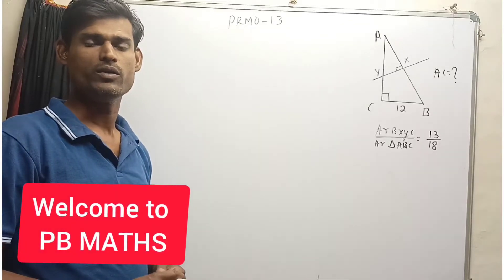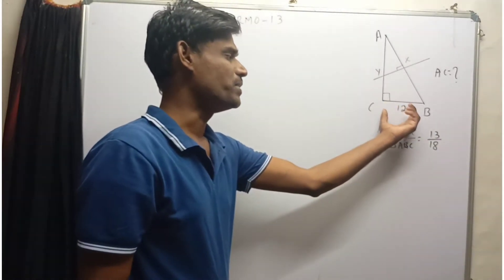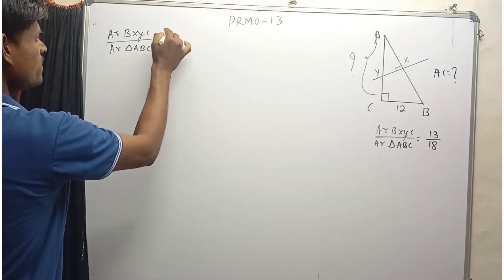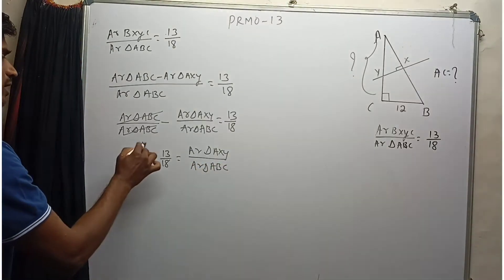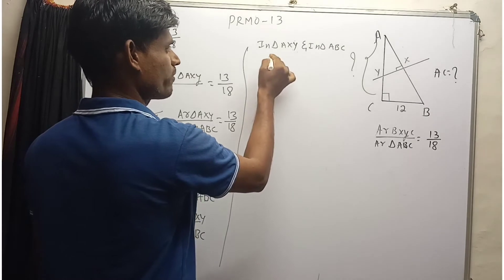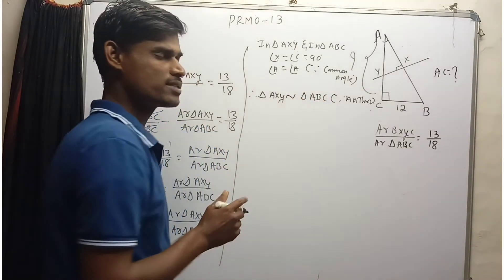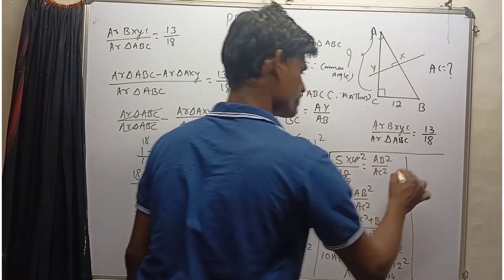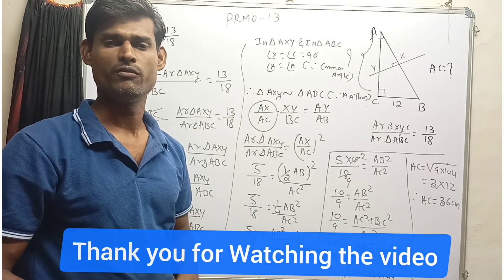|23|In right triangle ABC| What is the length of AC ? | if BC = 12 cm |